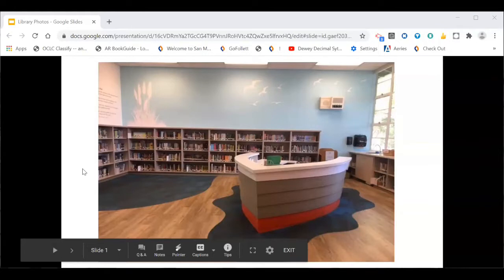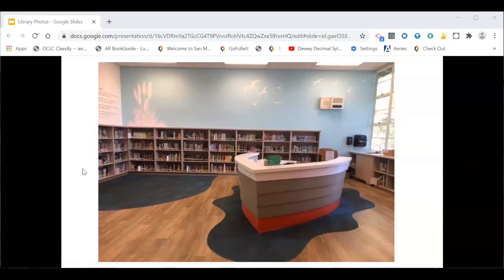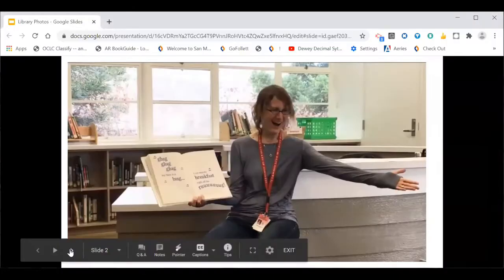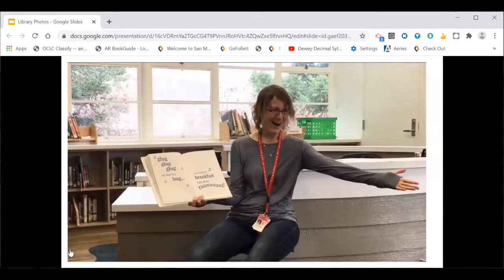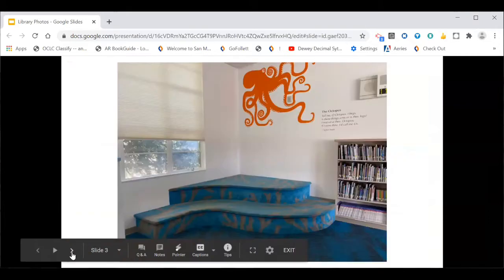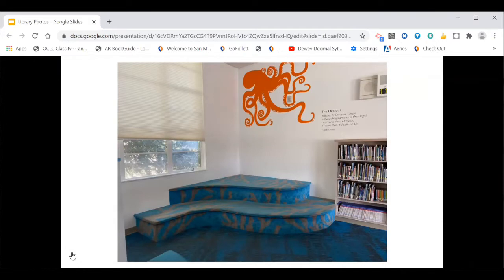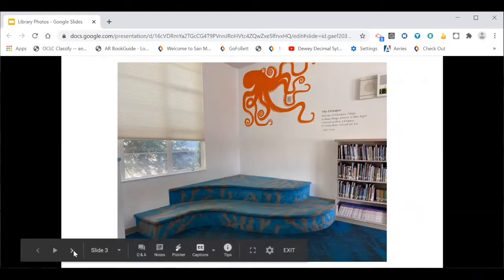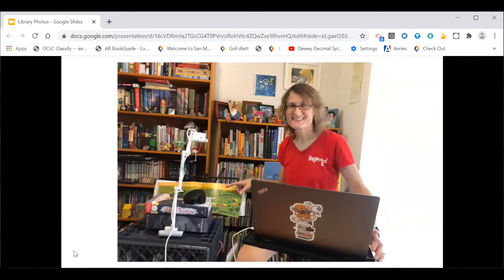Reinventing Story Time for the Digital Age with Denise Fournier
Rewatch Denise Fournier's ISTELive 20 webinar "Reinventing Story Time for the Digital Age". Recorded on 12/02/20.